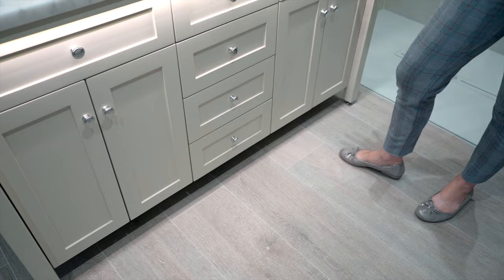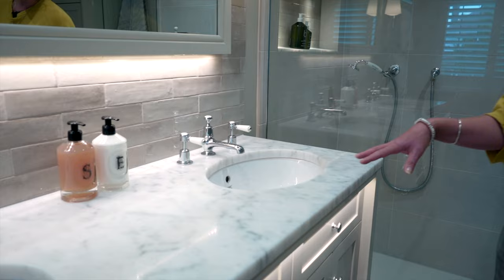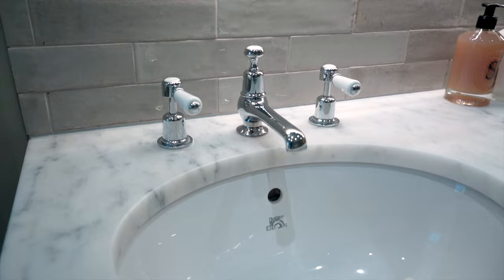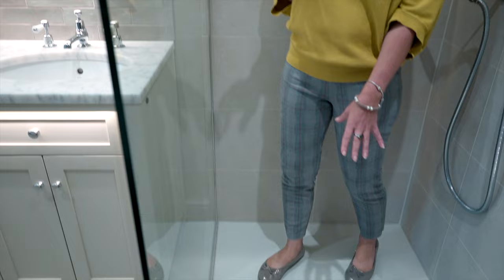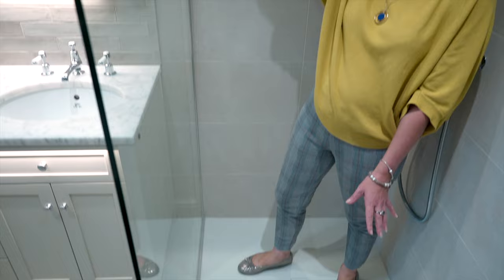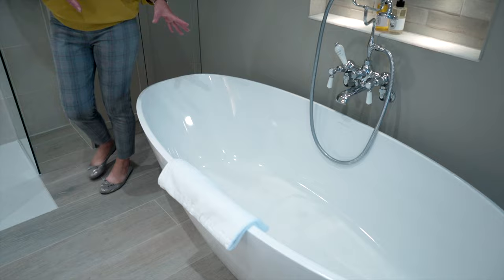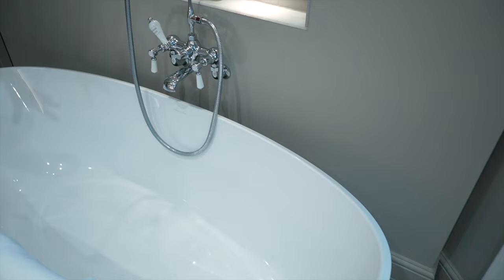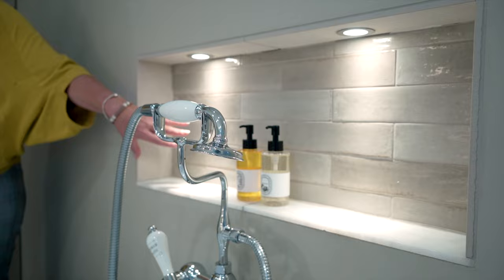Bathroom Tour | Contemporary Porcelain Marble Wet Room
This bathroom features porcelain floor tiles, calacatta honed marble tiles, a feature bath from Victoria & Albert, handmade and handpainted bathroom furniture, and other fittings from Lefroy Brooks, Shower Image, Burlington, Hansgrohe, Fiora, Vitra and Vogue. See more information and photos on our